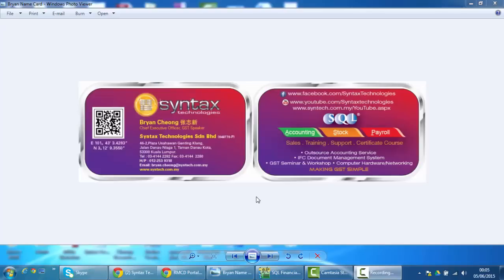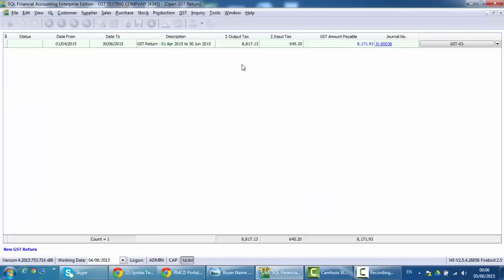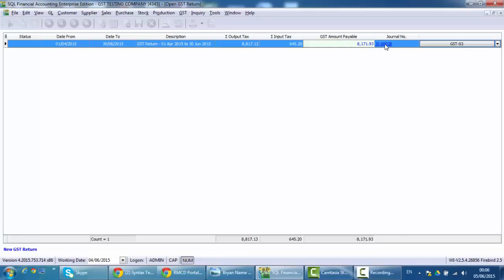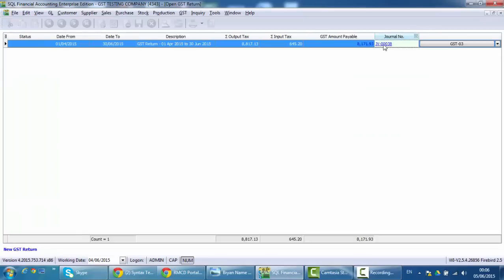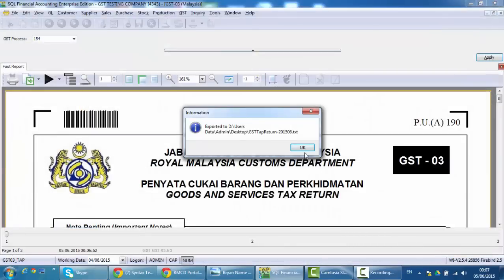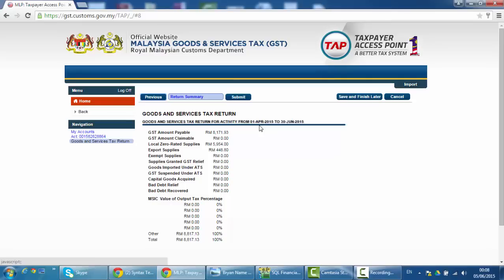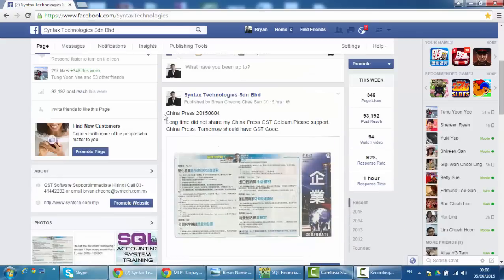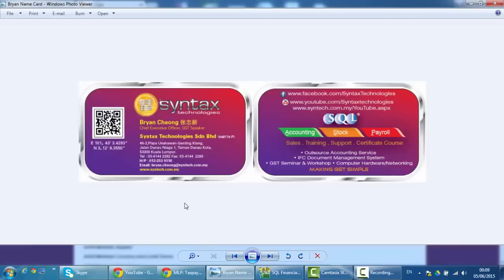Syntax Technologies SQL GST v17 GST03 Submission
I 'll show you how to export out GST03 file directly from SQL Accounting System and upload to your GST TAP Account for GST Online Submission.